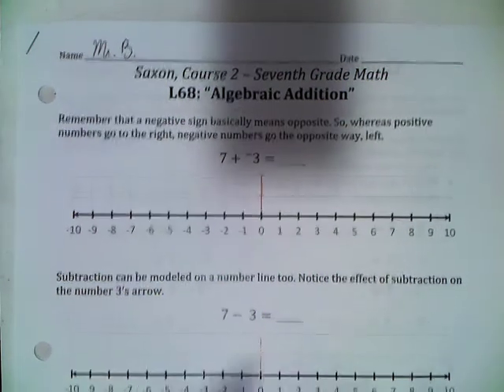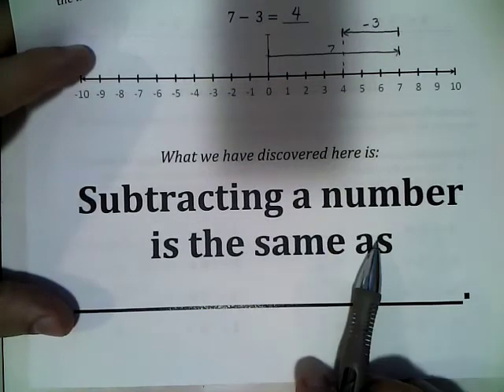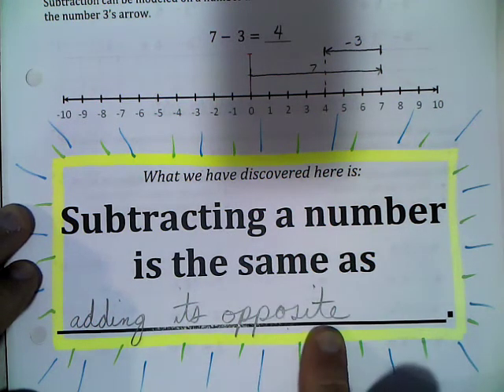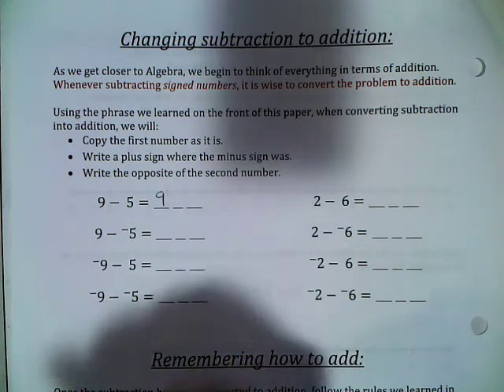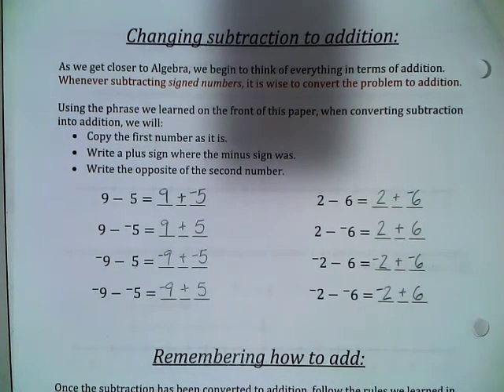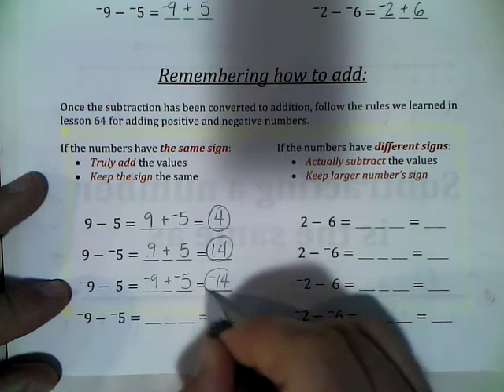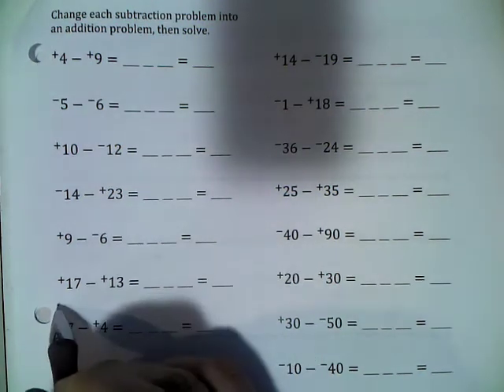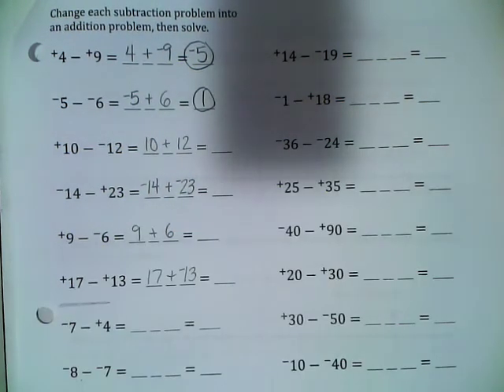7M L68 "Algebraic Addition"